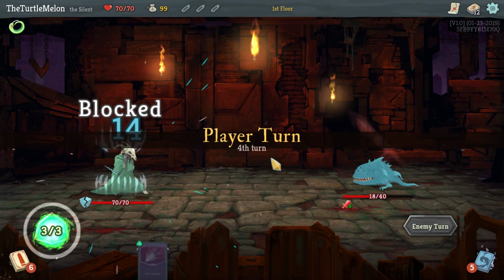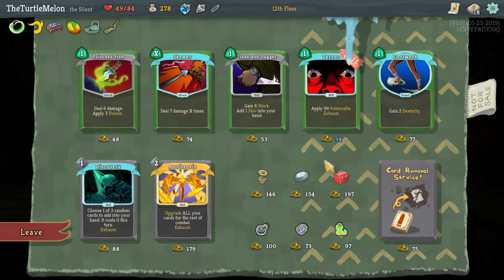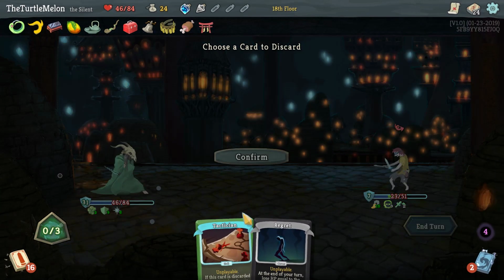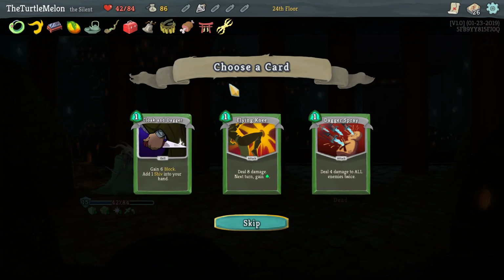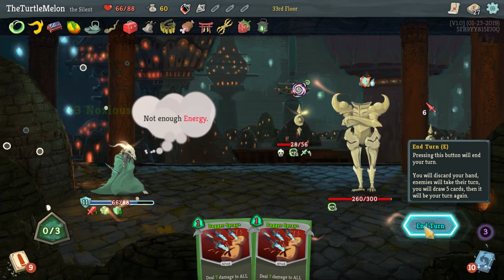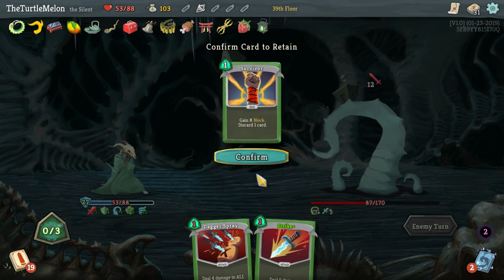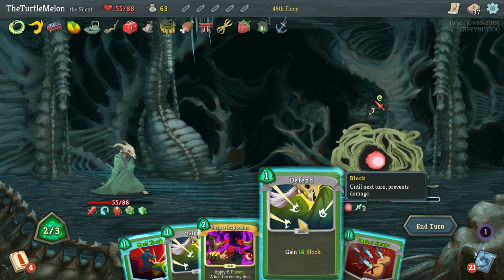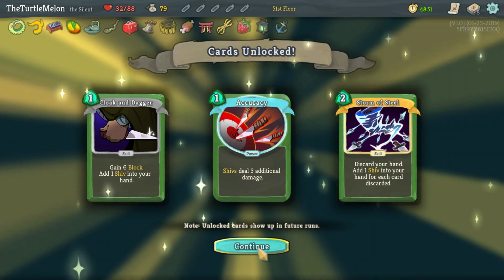Slay the Spire - Part 13 - [A Win??]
Hello everyone! Welcome to Slay the Spire, a rouge-like deck build, its a fantasic game that I cant keep my self away from and you guys said you wanted it so here it is!

This series will be uploaded on the same day as my Binding of Isaac series, there may be some days where I dont have the time to record one or the others so every now and again there may only be one upload that day and it could be Isaac or Slay the Spire, so just be prepared for that, although ill try to make sure to get the videos out!